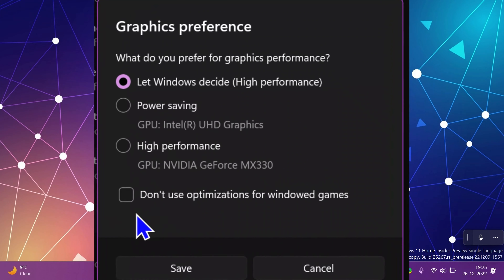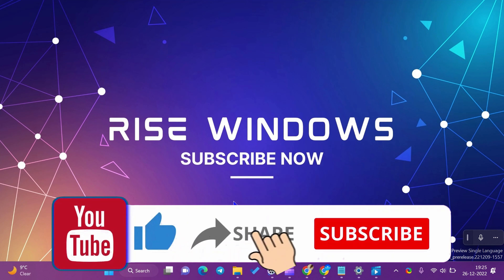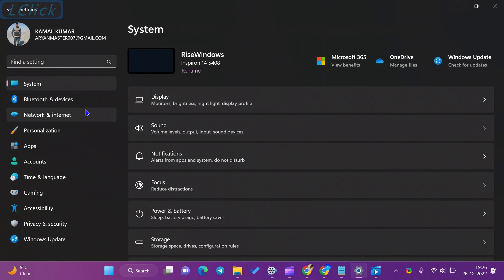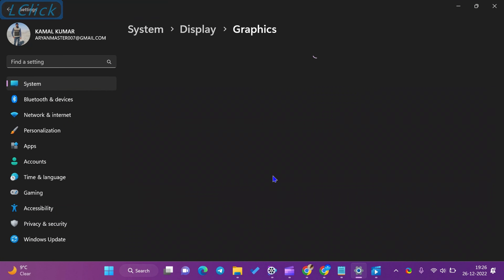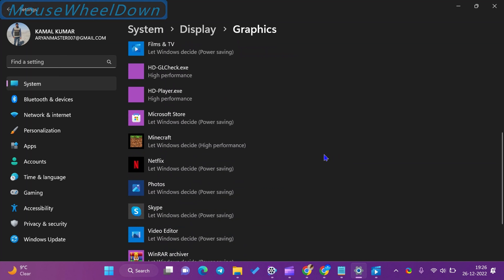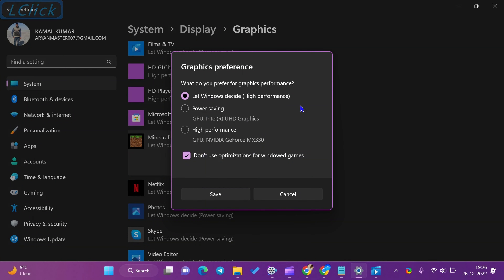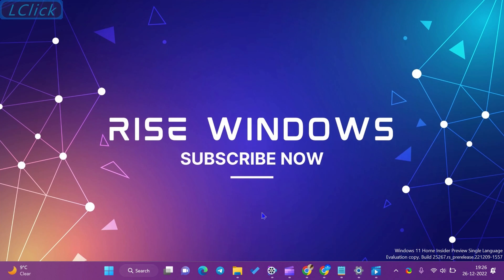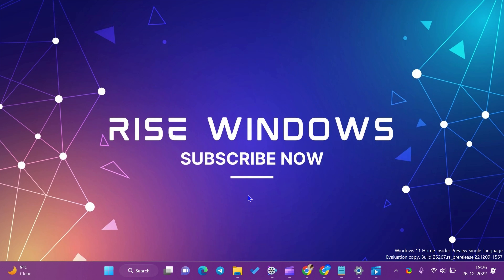How to Enable/Disable “Optimizations for windowed game” for a specific app on Windows 11?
To enable “Optimizations for the windowed game” for a specific game or app, do the following steps:-

Select System in the left side pane of the Settings window.

Then, choose the Display tab on the right sidebar.

After that, click on the Graphics option under the “Related settings” section.

Then, Click on the app name and the Options button on the following screen.

Uncheck the option “Don’t use optimizations for windowed games” and click the Save button.